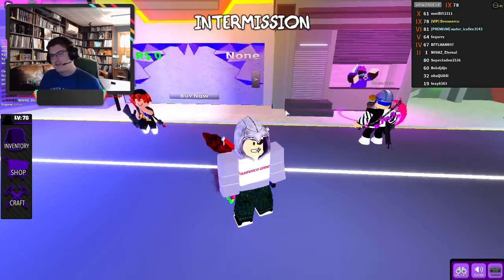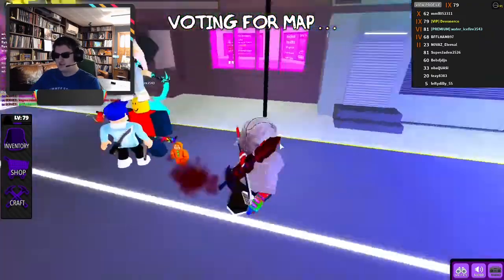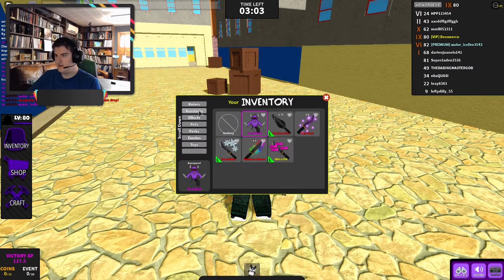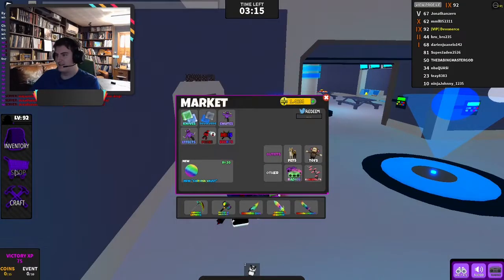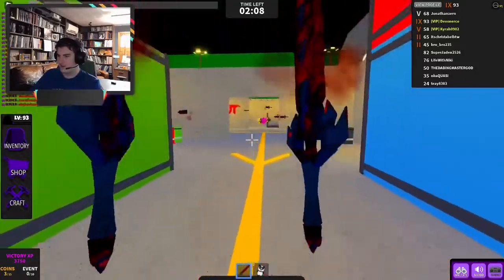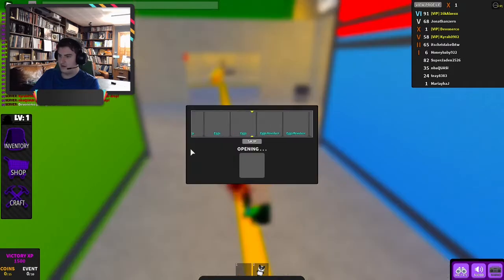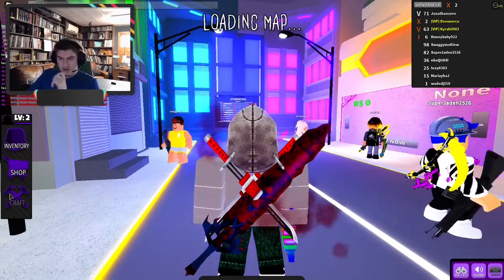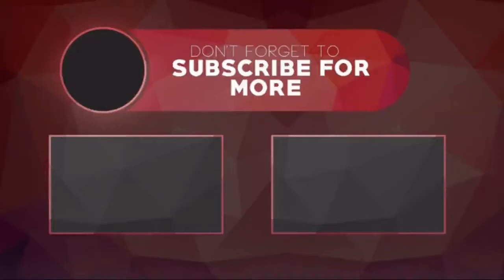NEW EASTER UPDATE WITH OP CODES AND I SPENT ALL MY MONEY ON IT | Murder Mystery S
Easter vault is in the "Others" category in vault now. Also, "mistake is a new OP code I didn't include.